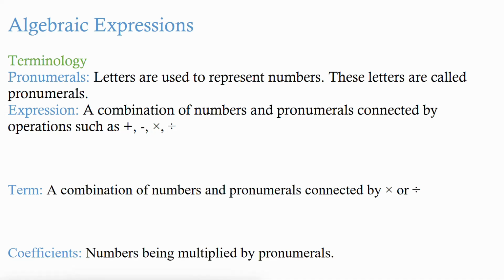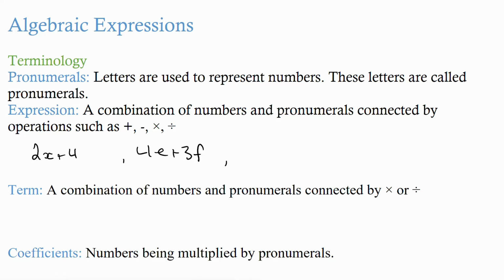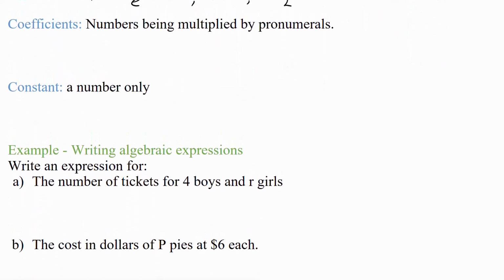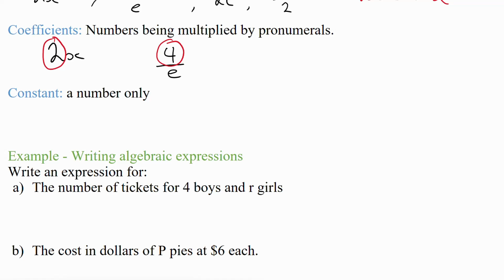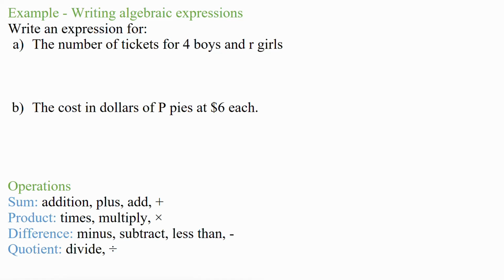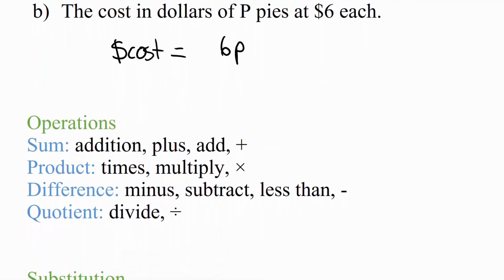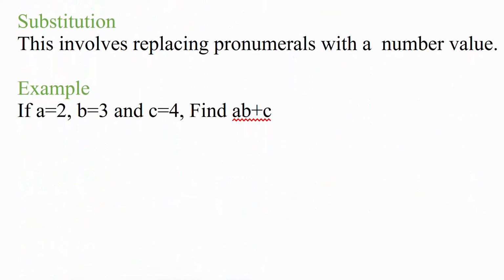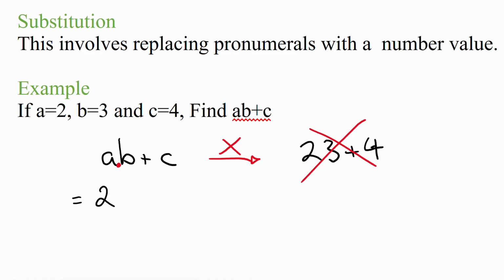Algebraic Expressions with Worked Examples